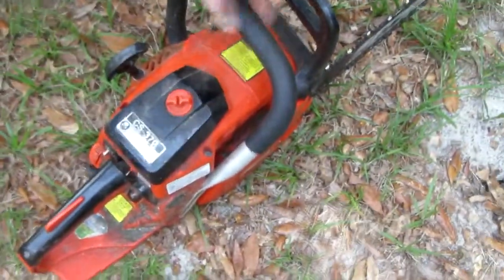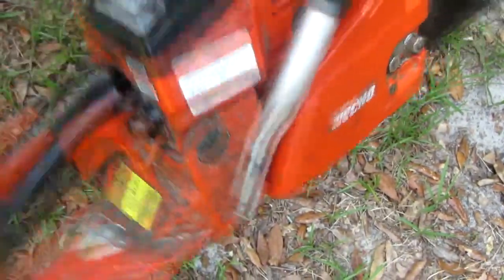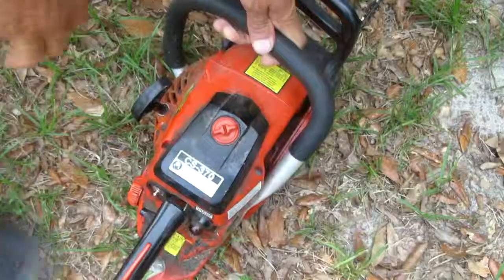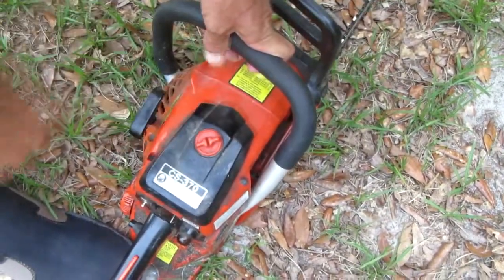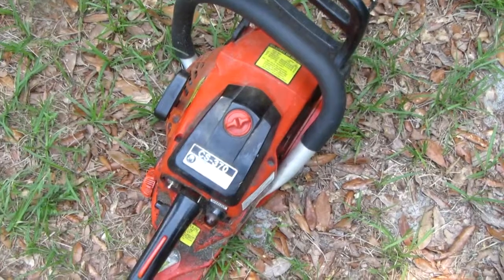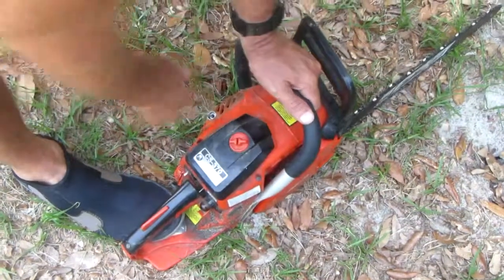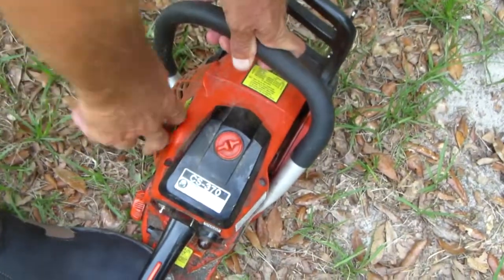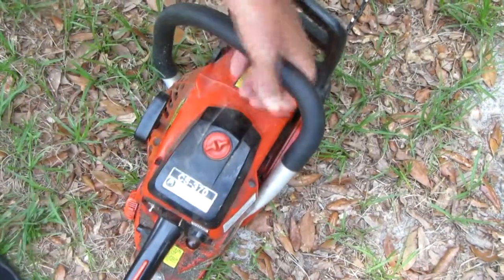How to Start A Chainsaw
Starting a chainsaw. Listen to the engine. Hear it try to fire. Once it fires close the choke. Listen to it.